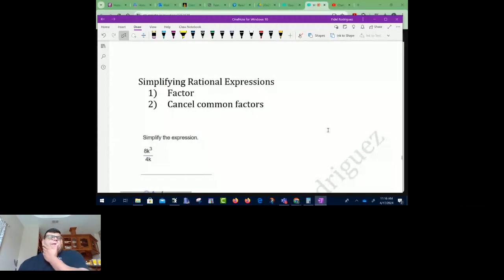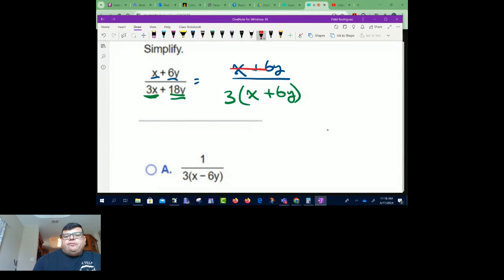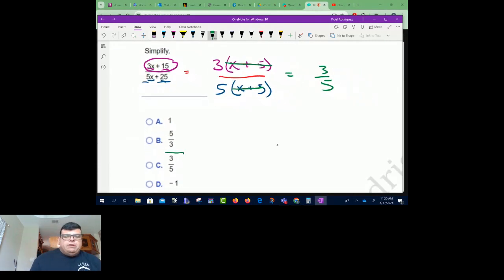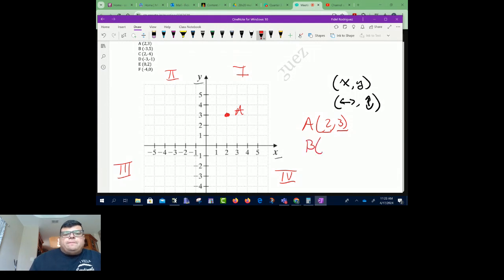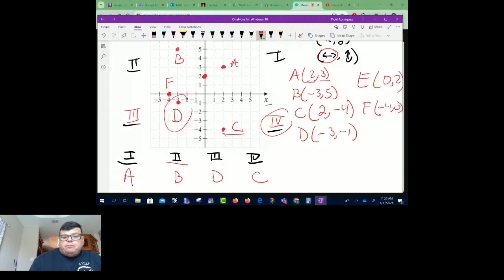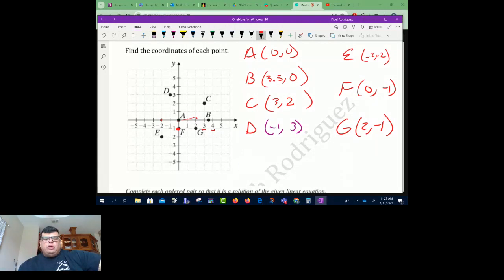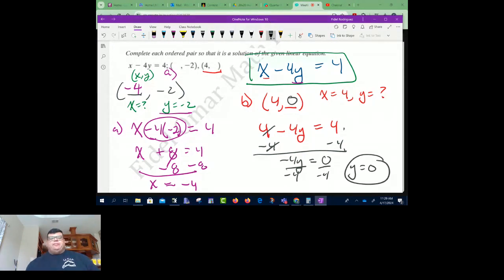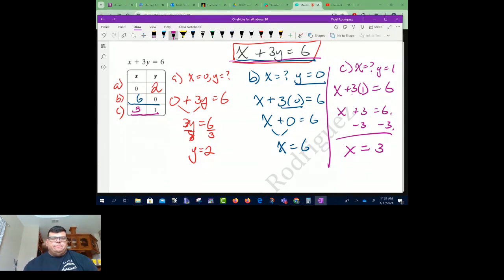TSI SPRING 2024 RATIONAL EXP PLOTTING POINTS